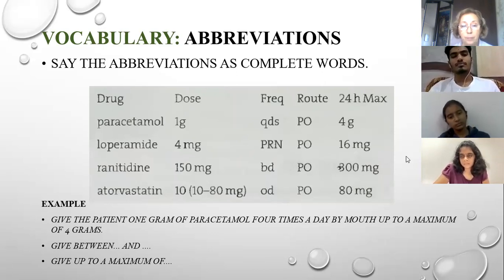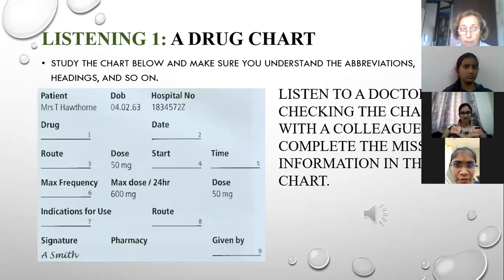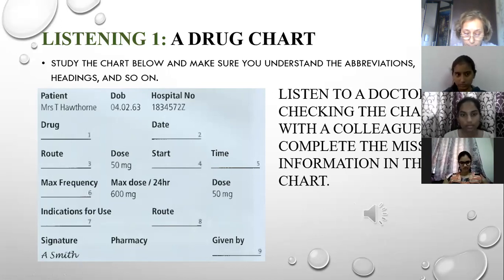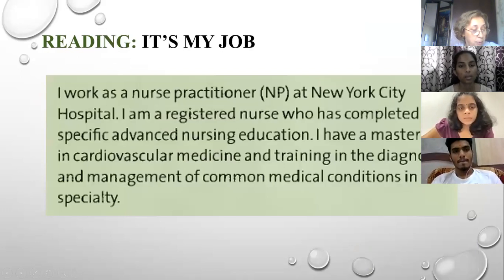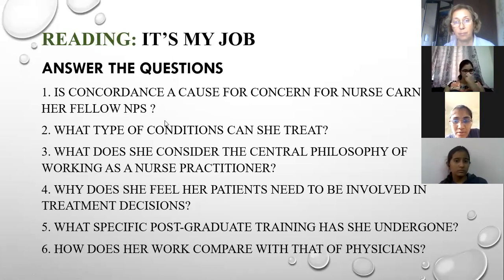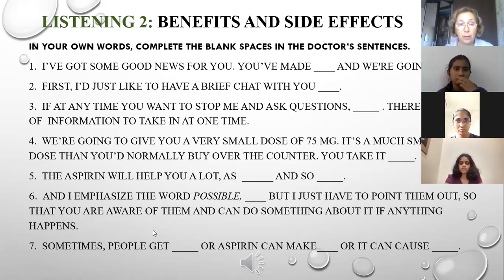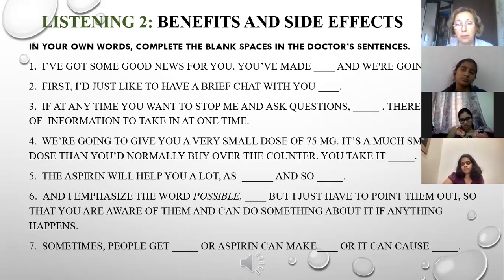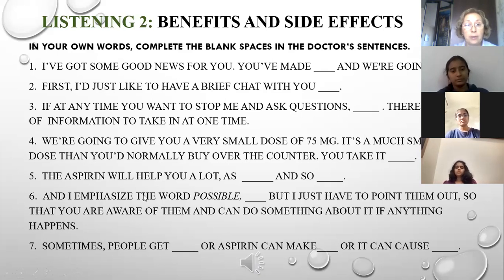General Medicine 21-02 November 9, 2021 Unit 5 Medication (2)